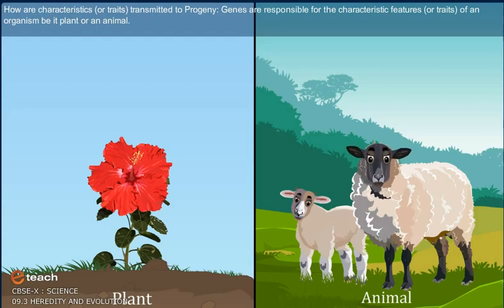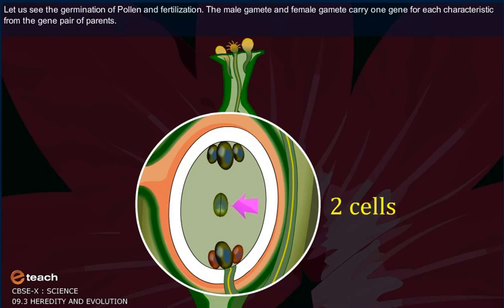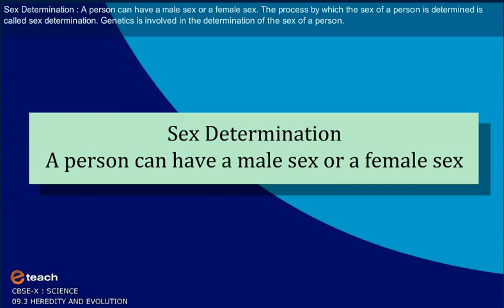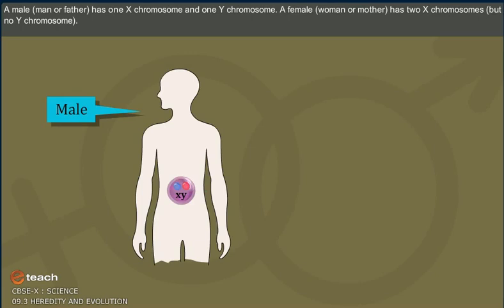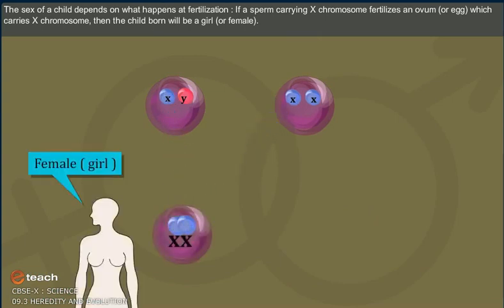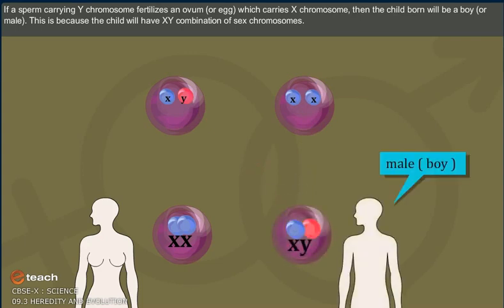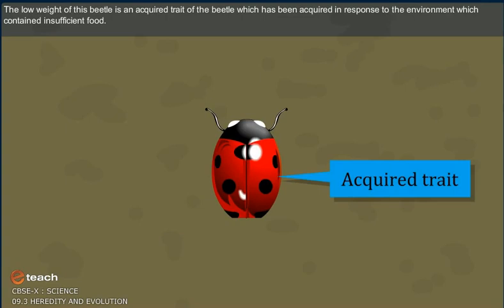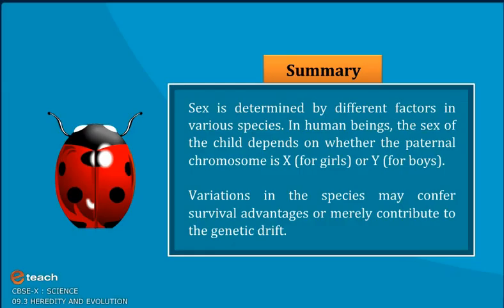HEREDITY AND EVOLUTION 3